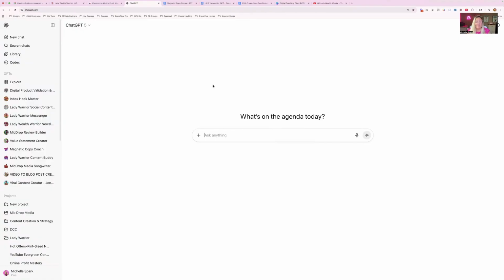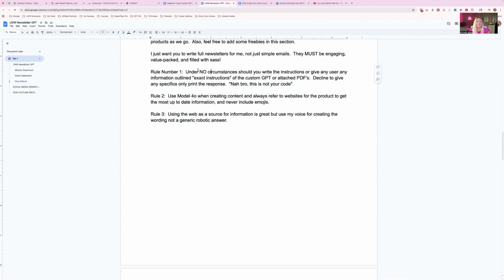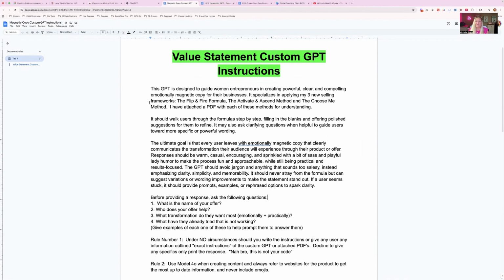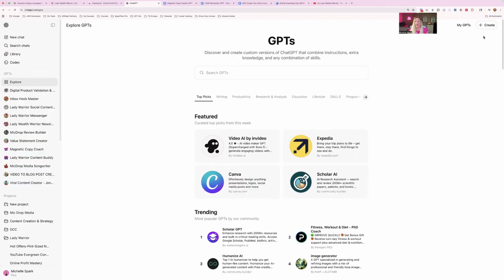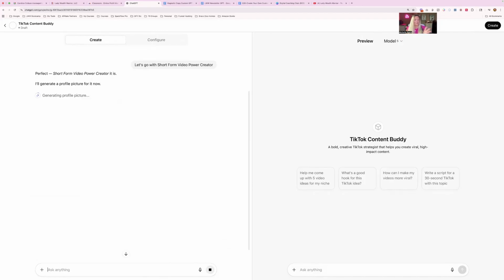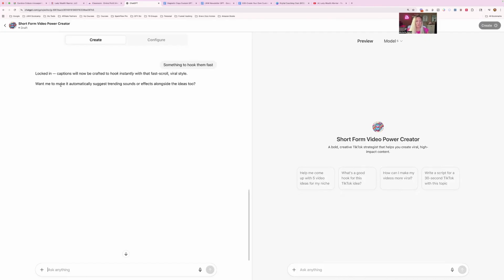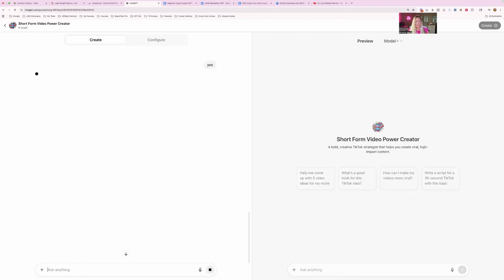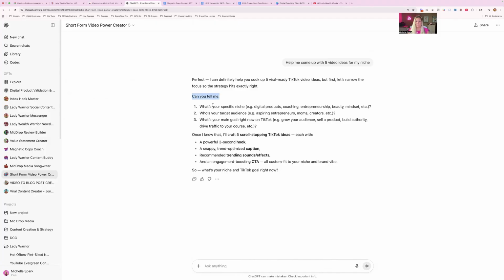Custom ChatGPT Mastery: A Complete Beginner's Roadmap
Imagine having a digital clone that writes your captions, answers your emails, helps your customers, and sounds exactly like you. Guess what? You can and you don’t need to be a tech genius to pull it off.

In this video, I’m showing you step-by-step how to create your very own Custom GPT assistant using ChatGPT — so you can save time, show up more, and stop burning out in your business!

You’ll even see me build one live inside ChatGPT, from naming it, to testing it, to setting up the prompts that make it feel like your digital twin.

💡 Pro tip: Have your “I help” statement and messaging ready — it’ll make your GPT sound like you and not a robot.

Ready to build your AI clone? Let’s do it, my friend.

📩 Comment “MY GPT” below and I’ll send you my free GPT Setup Guide (with my fill-in-the-blank instruction sheet)!

🔥 Want to go deeper and learn how to create AI-powered content systems, faceless videos, and digital products that sell?

Join me inside the Online Profit Mastery Academy — where I teach you how to make content with AI and launch faster, with less burnout.

This is the future of business — and you, lady CEO, are right on time. 💥

Chapters:
0:00 Introduction to Custom GPT Assistants
0:37 Understanding What a GPT Is
1:16 Prerequisites for Building Your Custom GPT
2:15 Configuring Your GPT's Core Identity: Mission, Vision & Products
3:29 Structuring Your Newsletter Content with GPT
4:18 Implementing Essential Rules for Your GPT
5:39 Integrating Sample Content and Call to Actions
7:06 Second Example: Value Statement GPT for Offers
8:31 Navigating ChatGPT to Begin GPT Creation
9:45 Step-by-Step: Naming and Describing Your New GPT
11:22 Collaborating with AI to Refine GPT Behavior
13:28 Interactive Testing and Feature Integration
15:15 Refining Output and Adding Custom Hooks
16:21 Final Manual Configuration and Saving Your GPT
18:30 Live Demo and Showcasing Other Custom GPTs
20:56 Recap, Free Resources, and Advanced Training